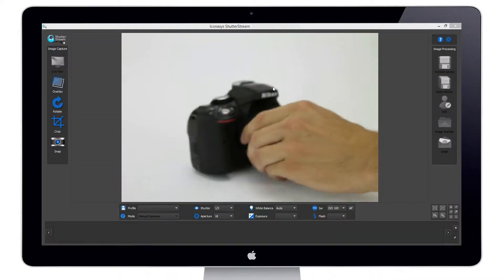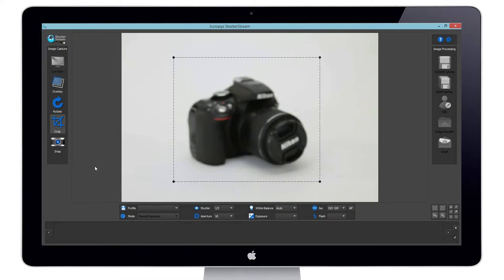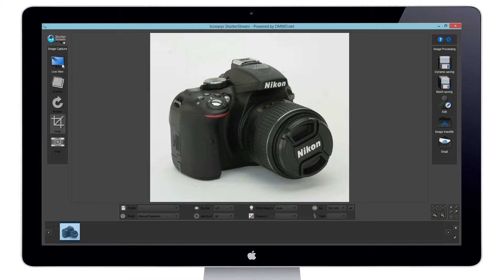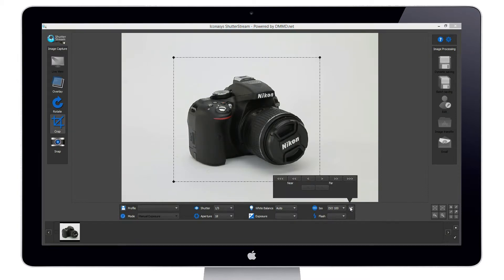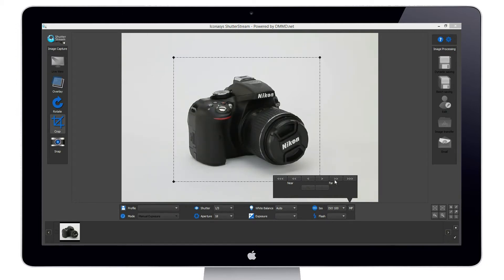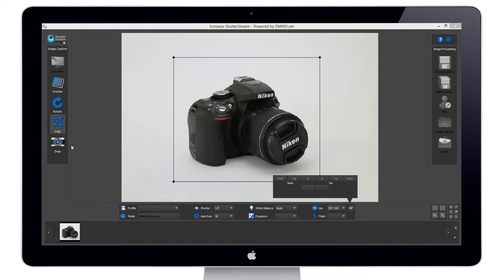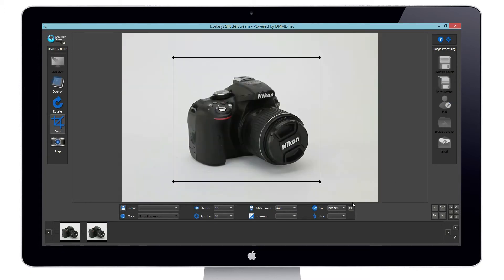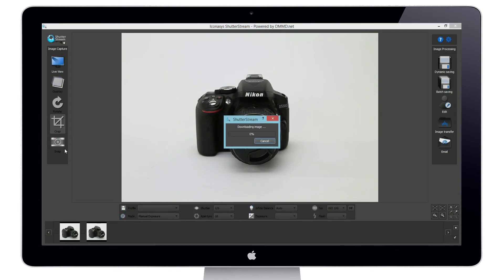Auto Focus vs. Manual Focus Modes in Shutter Stream Camera Control Software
Shutter Stream Camera Control Software is compatible with a long list of Nikon and Canon DSLR cameras and will control them when tethered through USB to the computer. Both Canon and Nikon DSLR cameras support Auto Focus and Manual Focus shooting modes. Shutter Stream Camera Control Software is fast, easy and efficient for both professionals and amateur photographers.

Camera Control Software